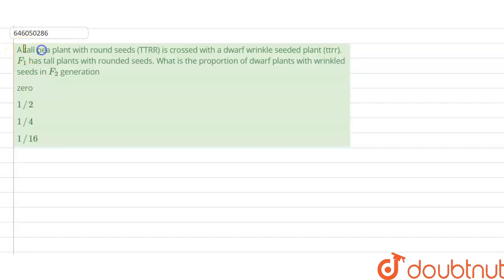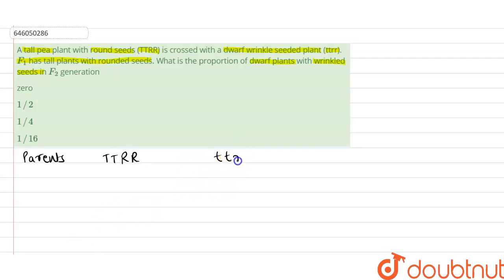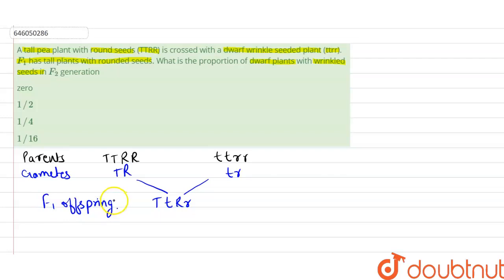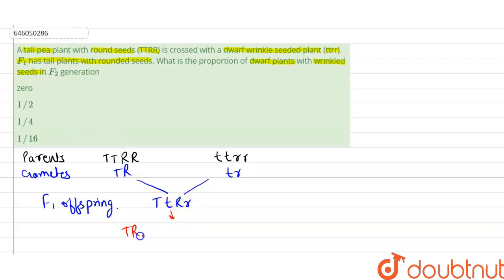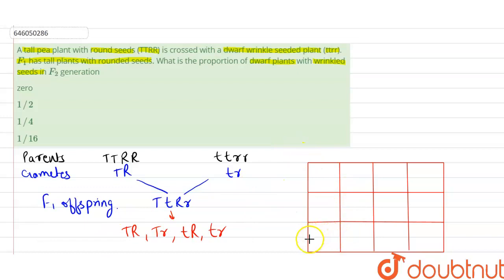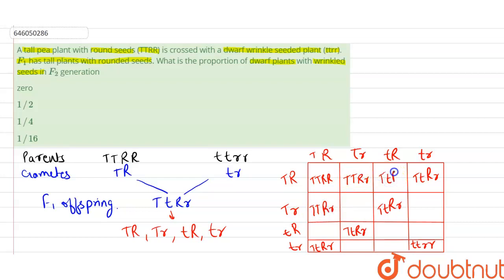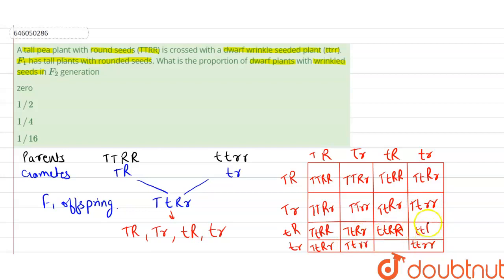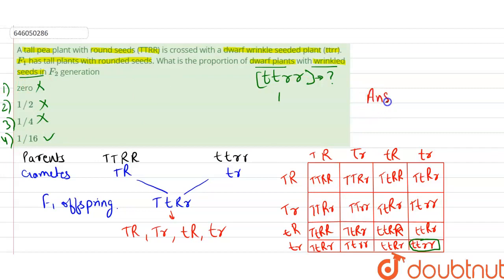A tall pea plant with round seeds (TTRR) is crossed with a dwarf wrinkle seeded plant (ttrr). F_...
A tall pea plant with round seeds (TTRR) is crossed with a dwarf wrinkle seeded plant (ttrr). F_(1) has tall plants with rounded seeds. What is the proportion of dwarf plants with wrinkled seeds in F_(2) generation
Class: 12
Subject: BIOLOGY
Chapter: GENETIC BASIS OF INHERITANCE
Board:NEET

👉 Have Any Query? Ask Us.